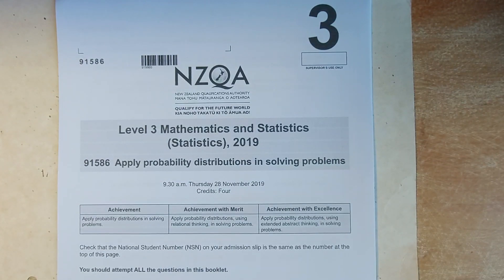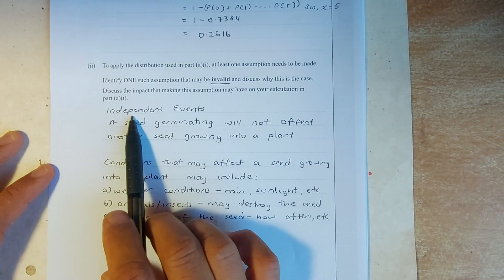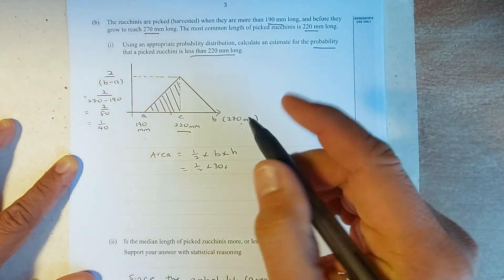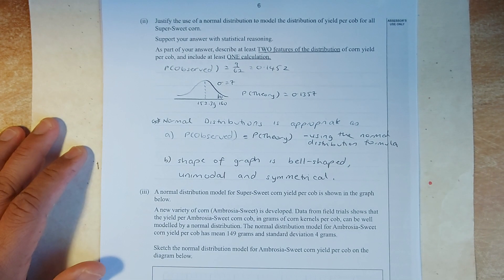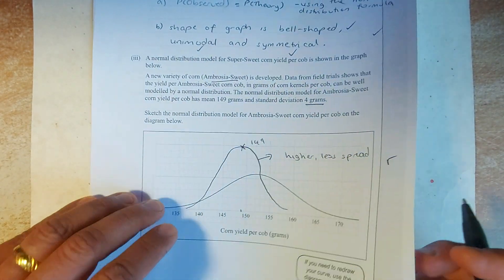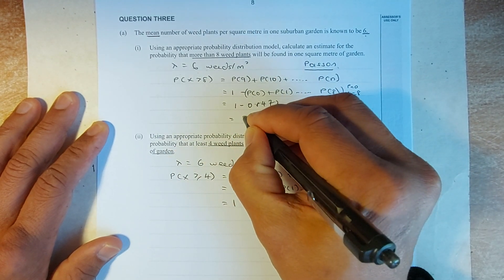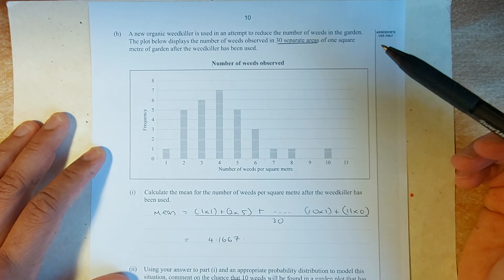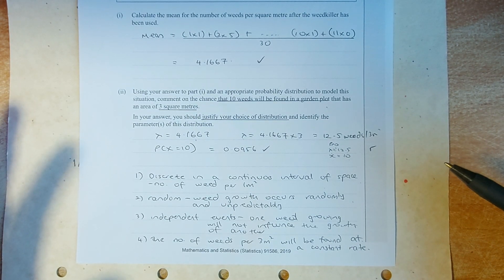How to Ace the 2019 NCEA Level 3 (Short Answers) Probability Distributions Statistics Examination.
In this video, Mr. Ong is going to look at the 2019 NCEA Level 3 Statistic examination, Probability Distributions and he will work through some of the short answer questions in the examination. You have to read the marking schedules to work the assumptions, justifications and reasoning questions to get Excellences in this paper. There will questions on Binomial, Normal, Triangular and Poisson Distributions. Practice hard and if you can do all these questions, you will assured of at least a Merit grade, if not an Excellence grade in your external examination at the end of the year. Enjoy studying for your last few months at high school.